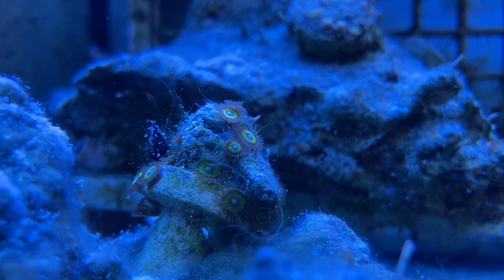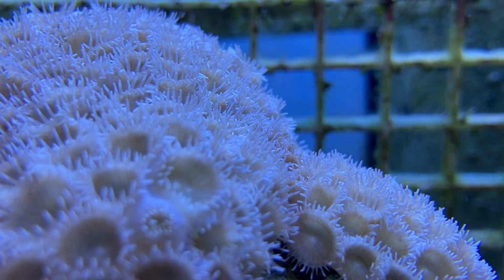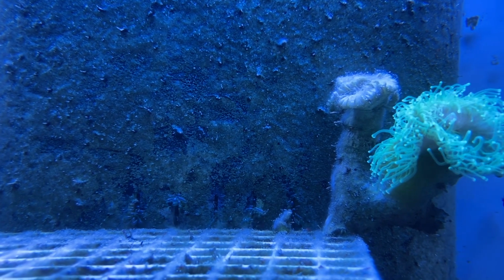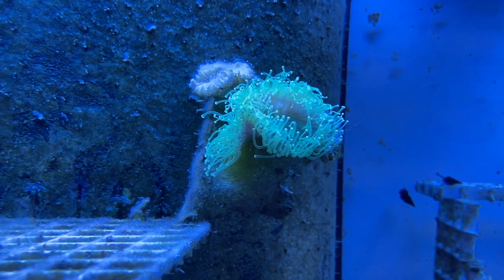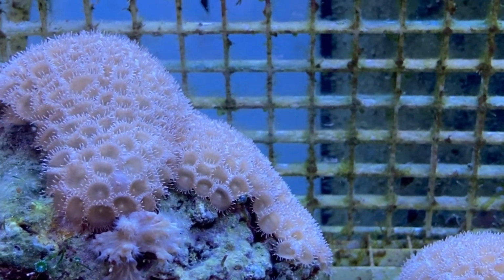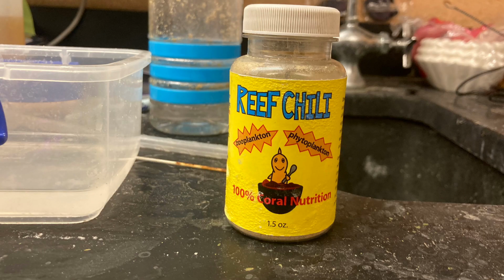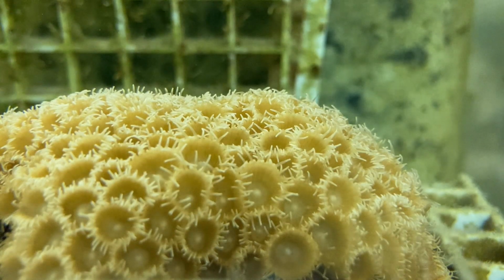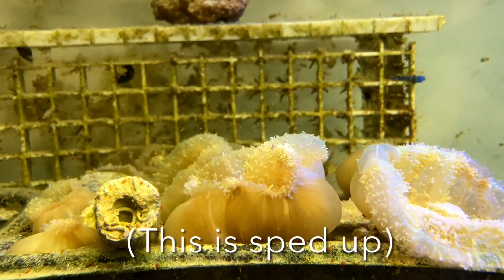North Penn Corals by Riley S.